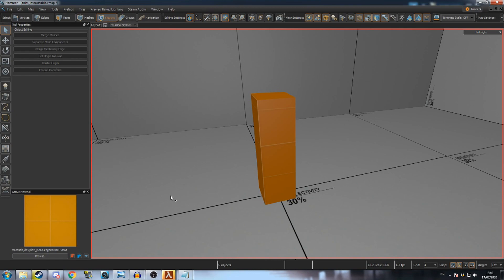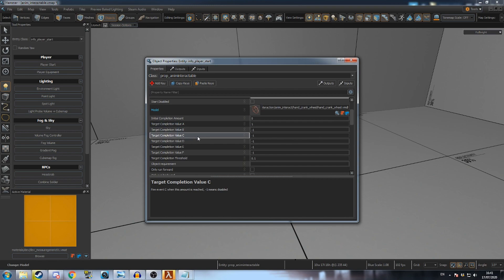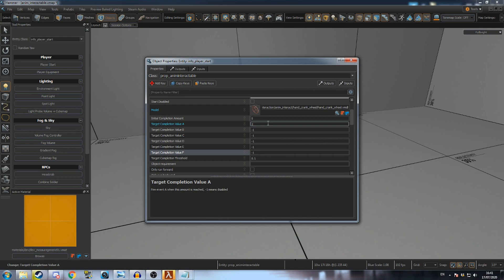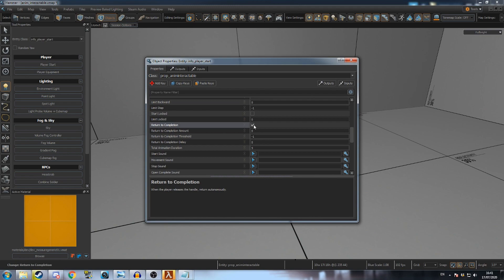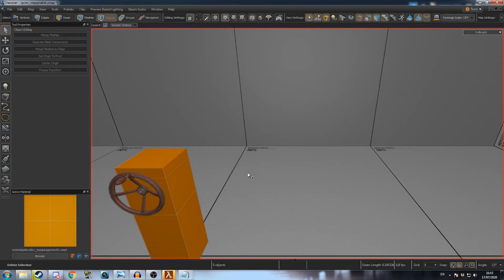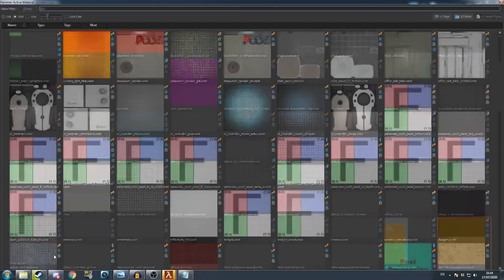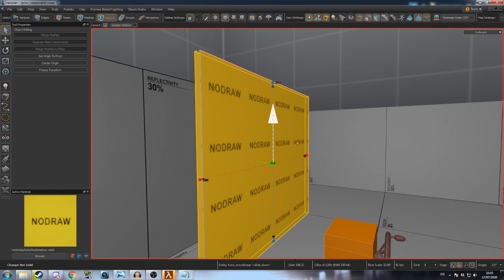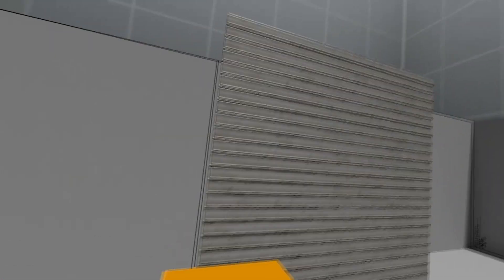How To Create a Crank Wheel and Shutter Door in Source 2 Hammer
This tutorial involves the use of the prop_animinteractable entity to create a crank wheel that controls a func_movelinear and a prop_dynamic rolling shutter door.
This can be used to create all sorts of dynamic systems for the player to interact with.